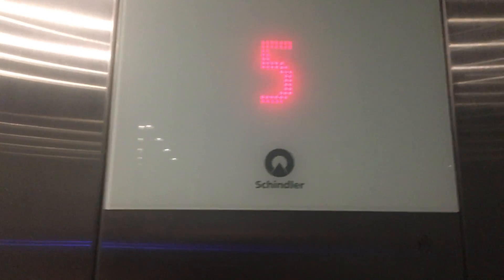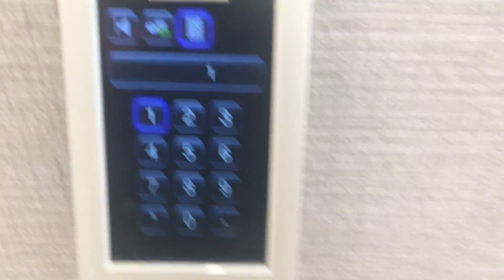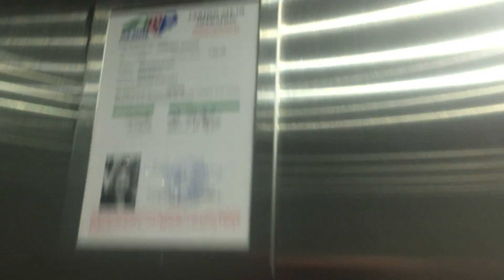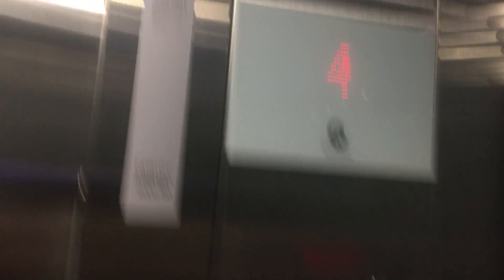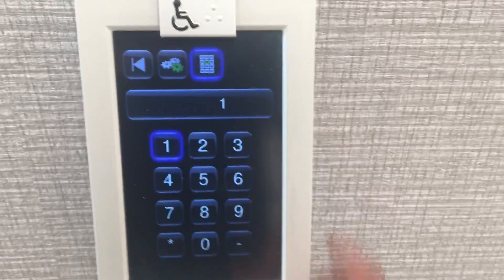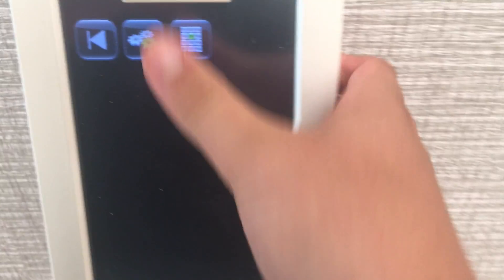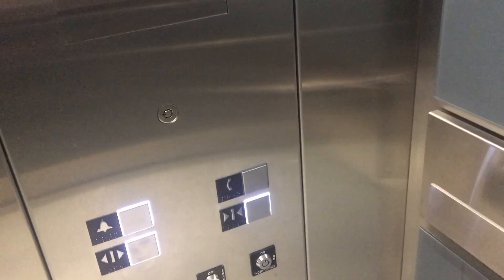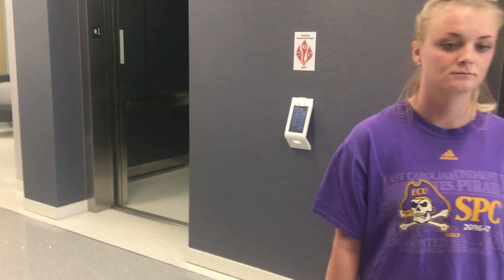6 minute ride On The Fast Schindler Port System Hydraullic Elevators At The Midtown Plaza, Raleigh N